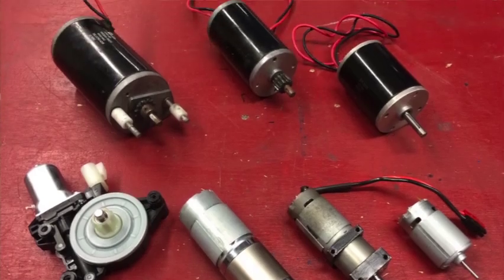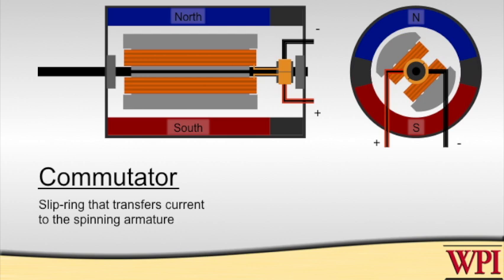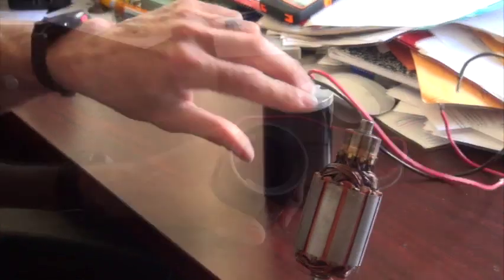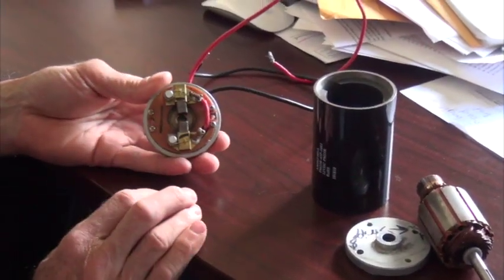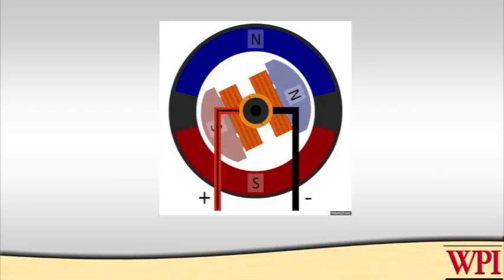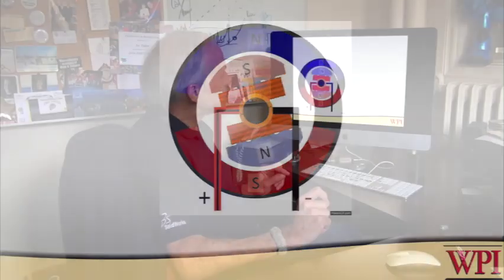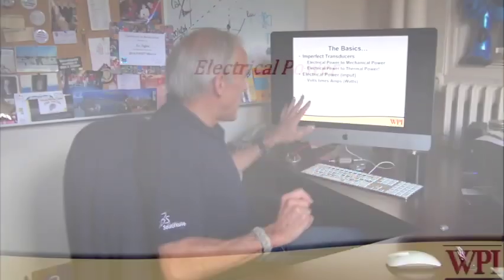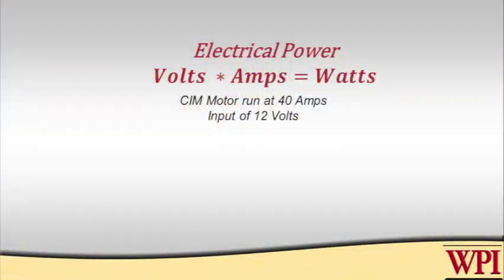1 - Motor Basics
Motor Basics featuring Ken Stafford talking about how DC motors work